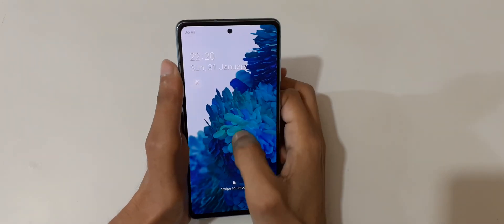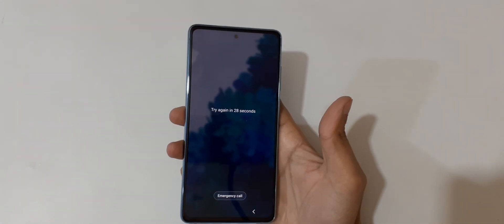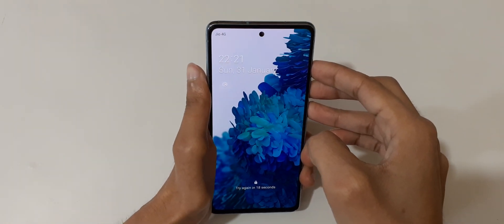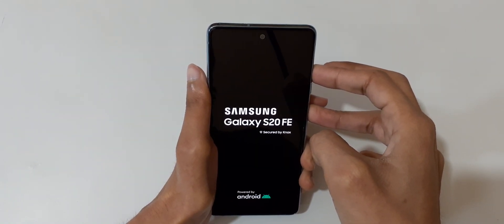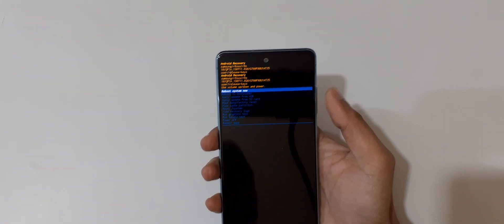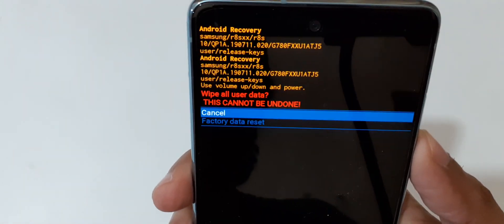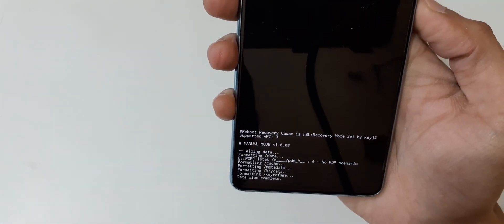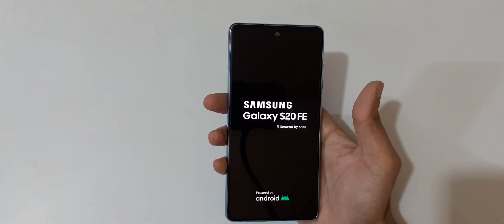How to Hard Reset Samsung Galaxy S20 FE - Forgotten Password/Factory Reset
How to Hard Reset Samsung Galaxy S20 FE Smartphone. If you forgot the security password of your Samsung Galaxy S20 FE, This will work for Galaxy S20 FE and any other Samsung Galaxy Smartphone. [Factory reset/wipe all data]